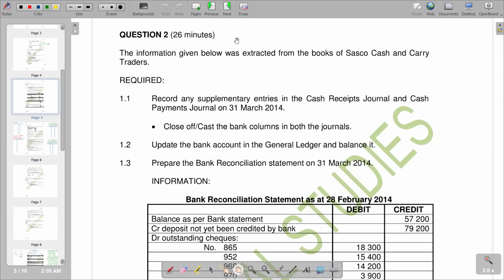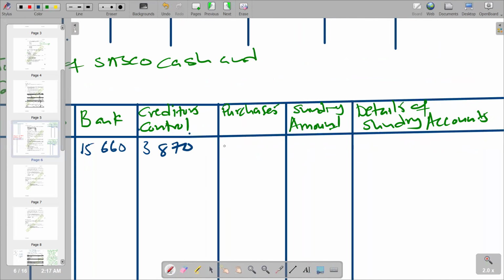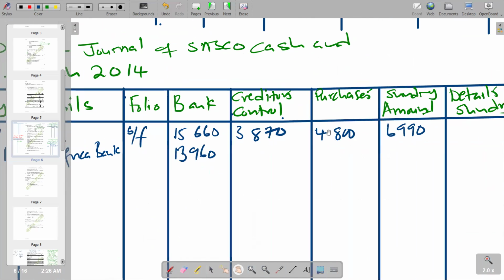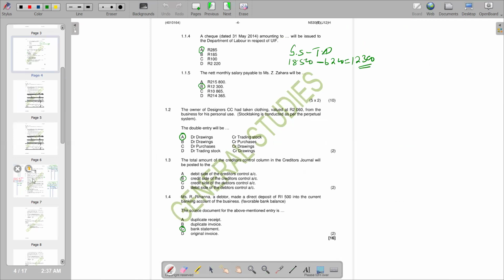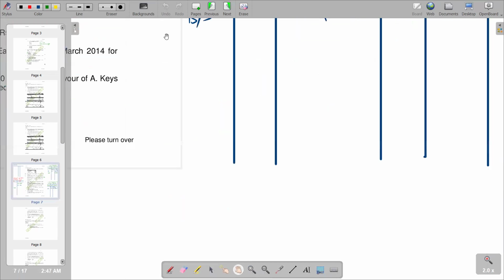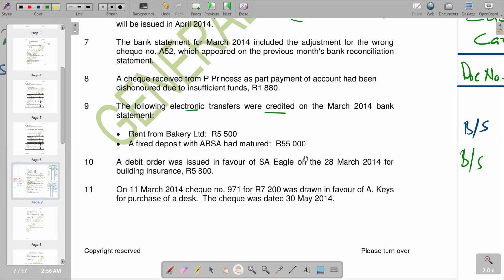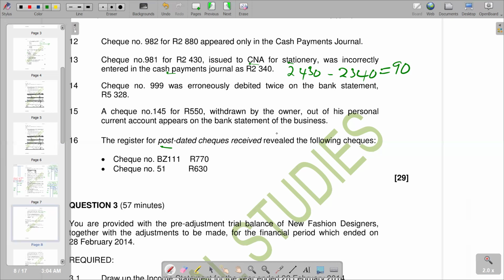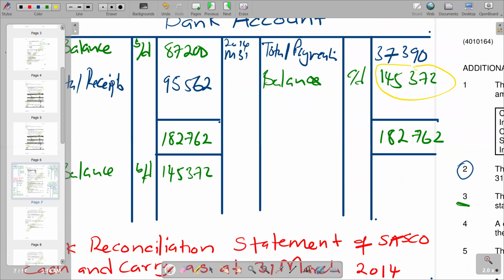FINANCIAL ACCOUNTING N4 CASH RECEIPTS JOURNAL CRJ, CASH PAYMENTS JOURNAL CPJ & BANK RECONCILIATION